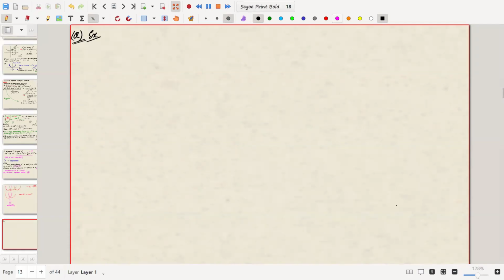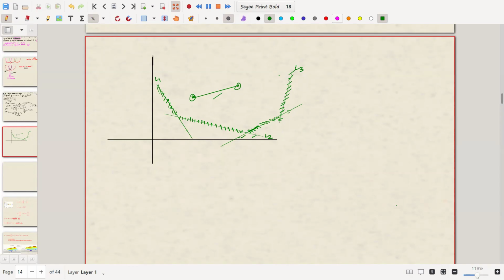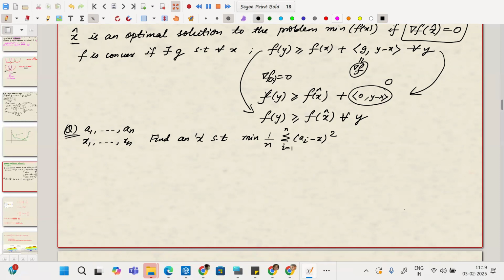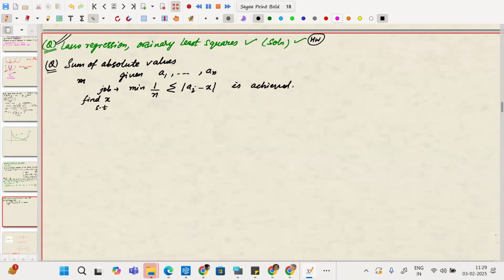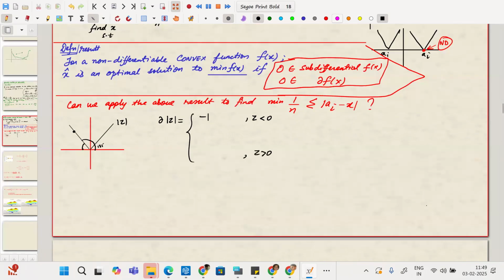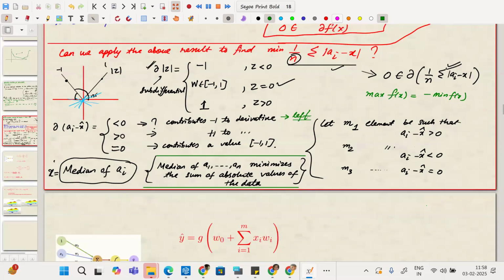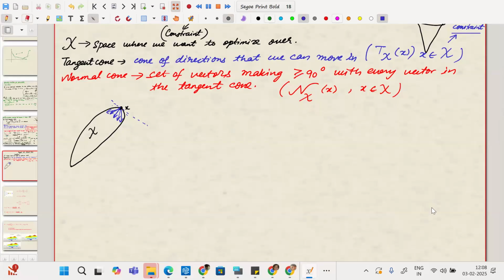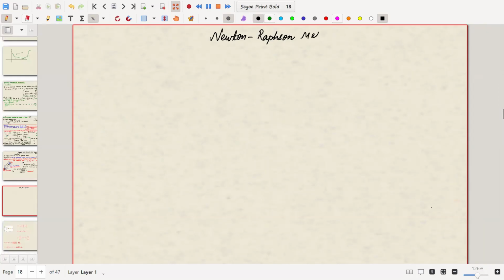Subgradients and subdifferentials in optimization